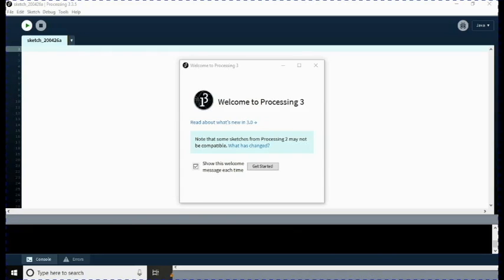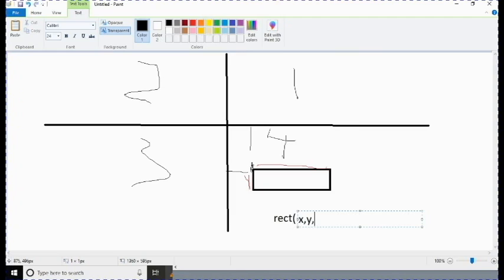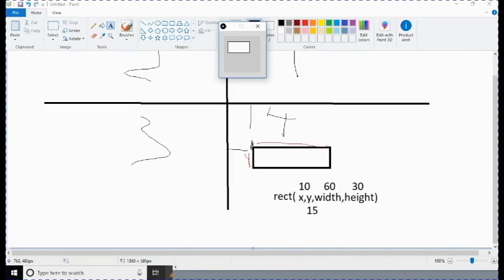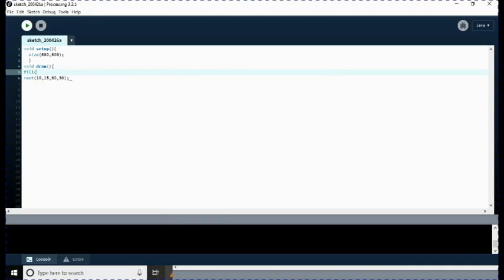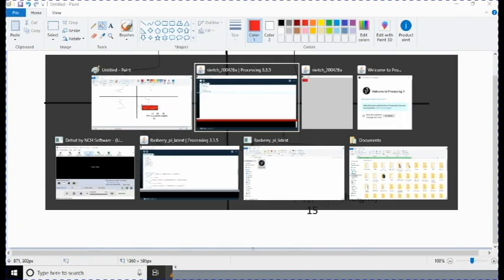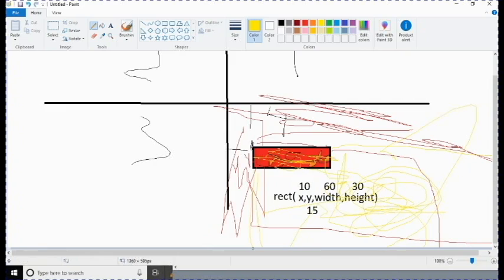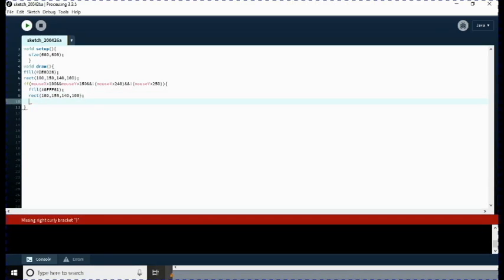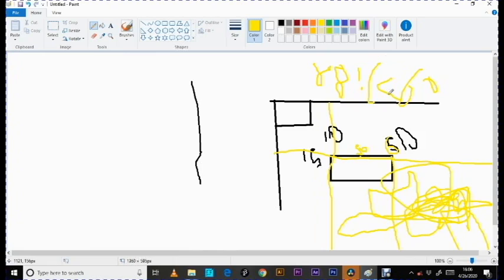Processing for beginners part 1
In this video you will learn how Processing work and how to write your first code.